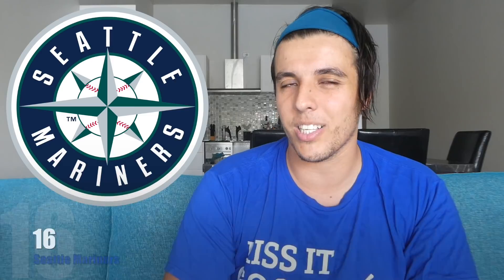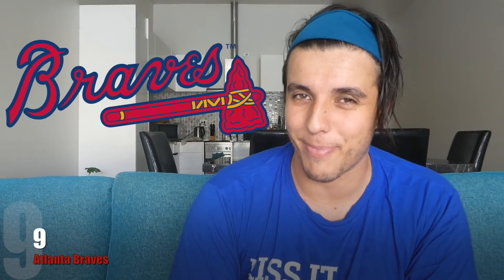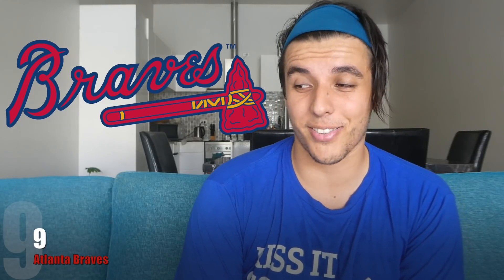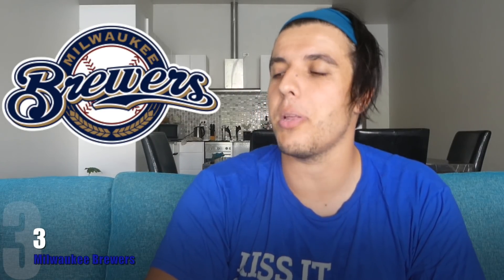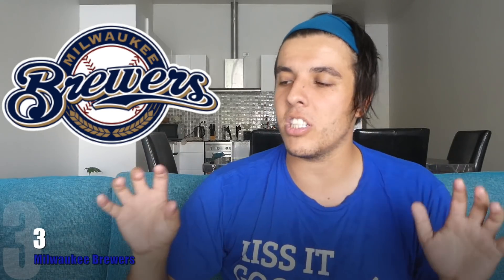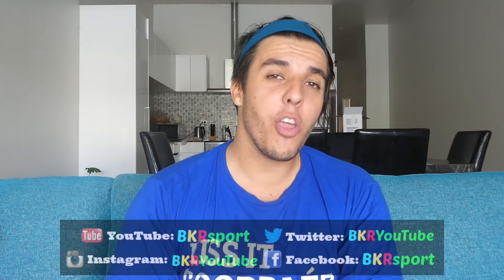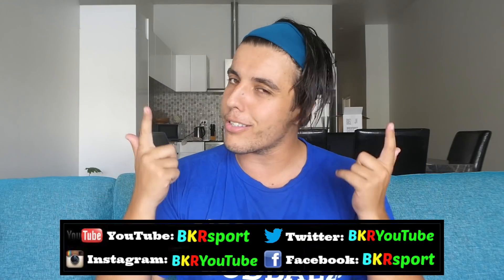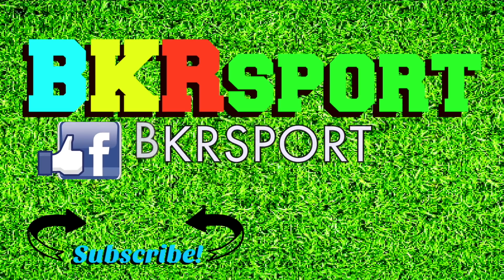MLB Logos Ranked 1-30!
30 MLB teams, 30 Logos to rank from 30 to 1... This is going to be fun! Check it out as BKRsport goes through all 30 Major League Baseball team logos and ranks them from worst to best! What do you think of the list? What is your #1 MLB Logo? What is the worst?

Add me on Snapchat!! - BlazeRoss

- Song: Relaxing Tropical House (Non Copyrighted Music)

- Song: Zeper - What You Need